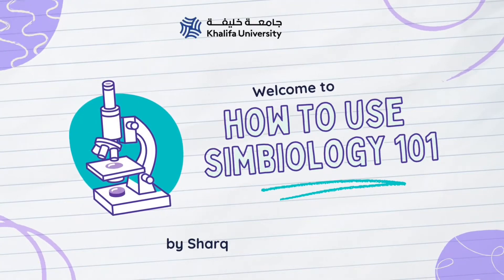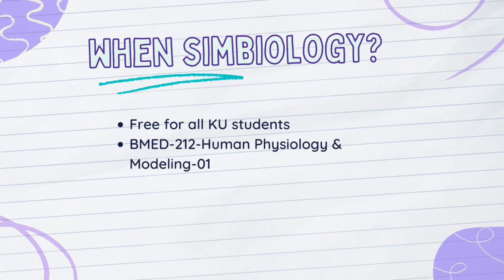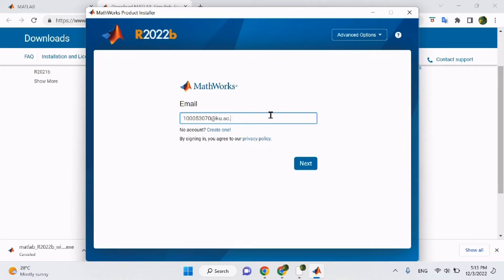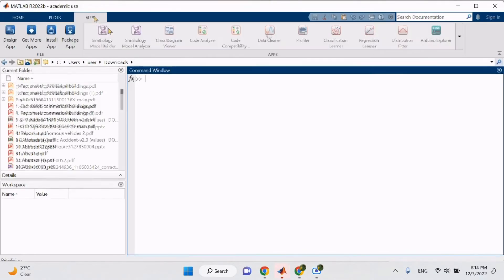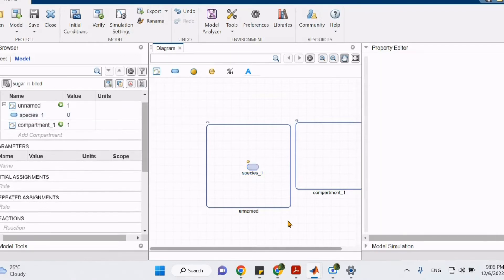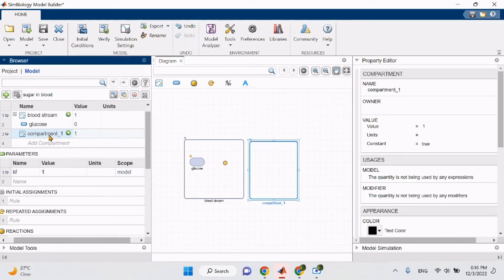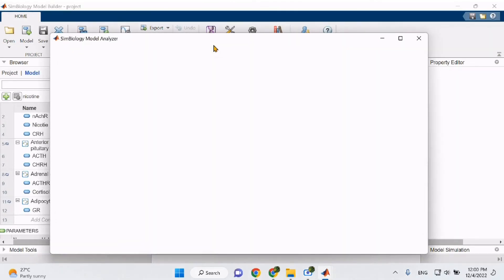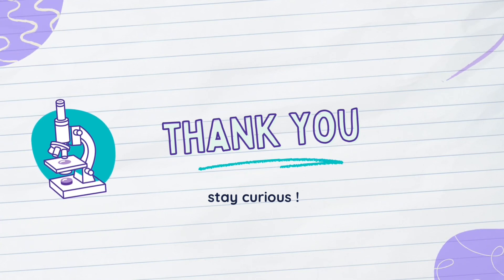How to use Simbiology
By: Shaqra Mohamed AlTamimi
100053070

SimBiology is an  app that provides programmatic tools for modeling, simulating, and analyzing dynamic systems.

Here is a link for a pdf that includes a detailed description of how to set up your Matlab account

[ file:///C:/Users/user/OneDrive/Desktop/account.pdf ]

0:00 intro
0:15 why do we use SimBiology
0:43 when do we use SimBiology
1:00 how to install Simbiology
2:33 getting started with SimBiology
2:56 what are compartments
3:16 what are species
3:32 building your your first model
4:00 what are reactions
5:17 how to save your model